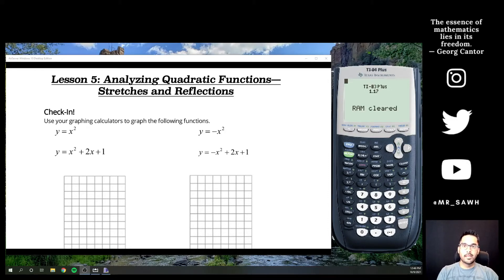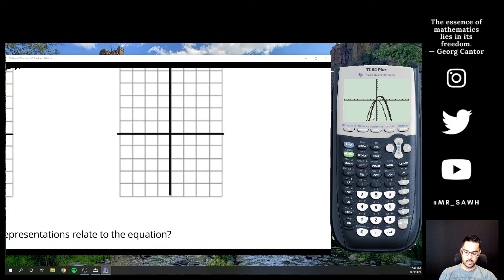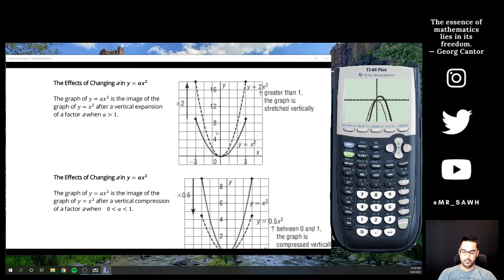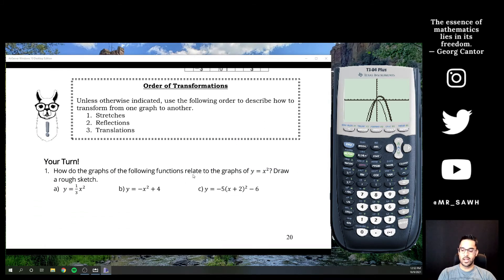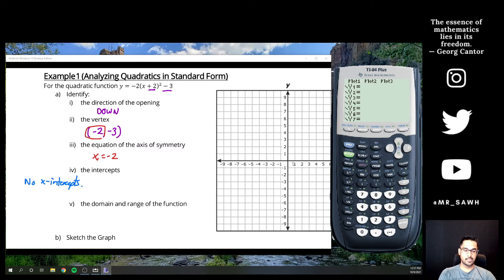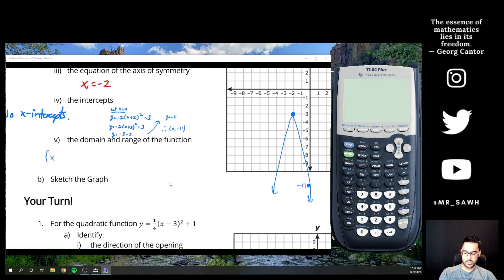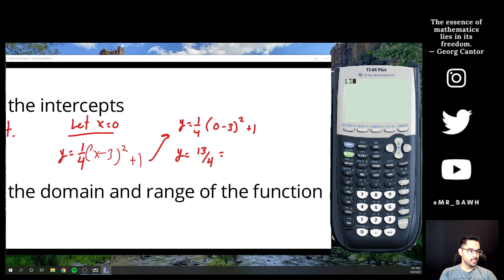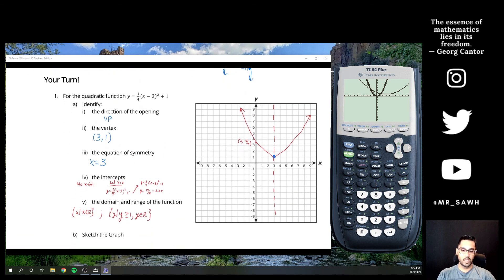Lesson 5: Quadratic Stretches and Reflections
In this lesson we will discuss our last two transformations, stretches and reflections.